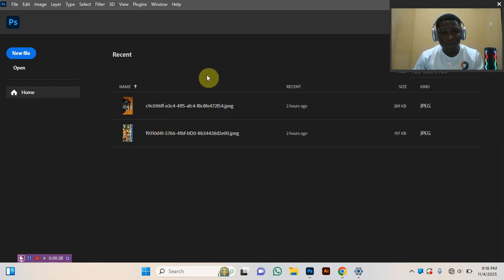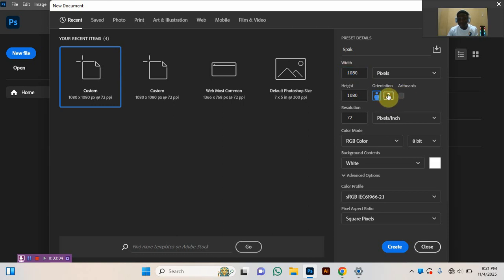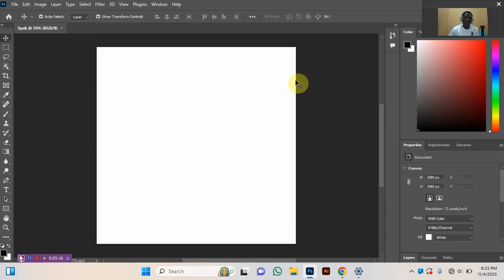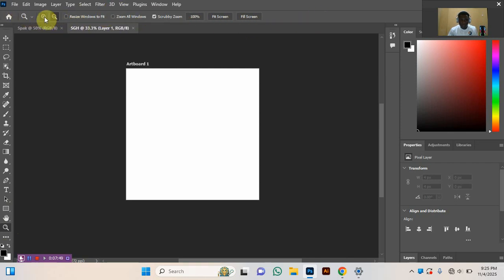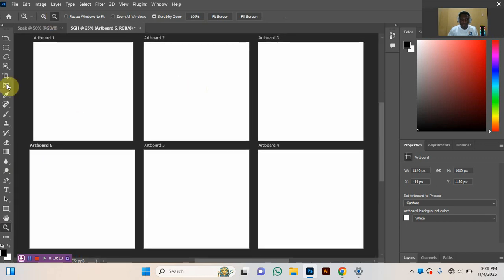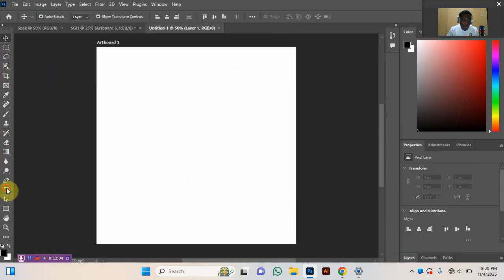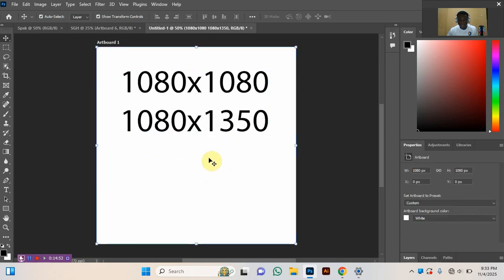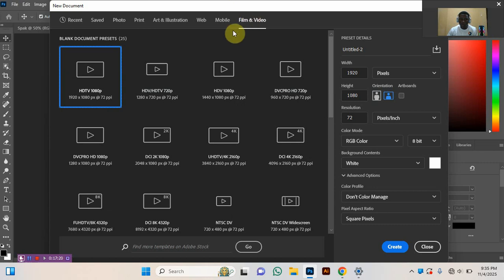Photoshop New Document Settings: RGB vs CMYK, Artboards & Social Media Standard Sizes (2025)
Skip to the part you like:
00:00 Intro & Topics Covered
00:25 Creating the New Document Menu
01:14 Document Configuration: Units, Resolution & Orientation
03:26 Understanding Color Mode: RGB vs CMYK (Screens vs. Print)
04:20 Setting Canvas Background Color
05:39 Creating a Second New Document (Shortcut & File Menu)
06:25 Artboards Explained: Working with Multiple Designs
11:15 Why Use Standard Sizes? (Grids & Quality)
12:17 Standard Social Media Sizes (Instagram & Facebook)
15:24 Standard YouTube Thumbnail Size (1280x720)
15:59 Using Photoshop's Preset Sizes (Print, Web, Mobile)
17:27 Final Thoughts & Call to Action